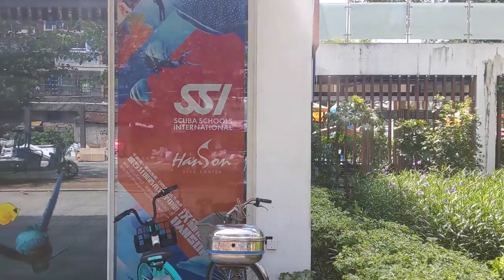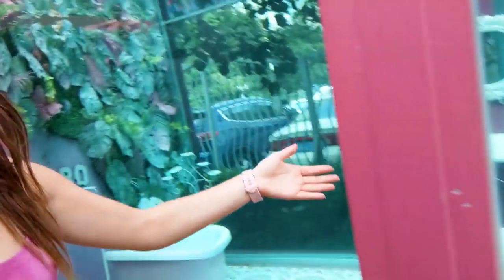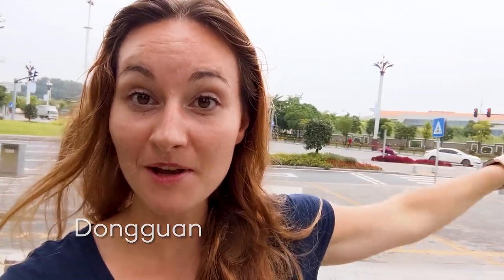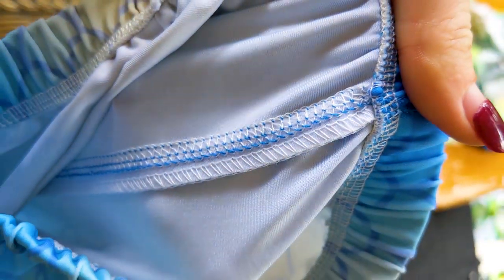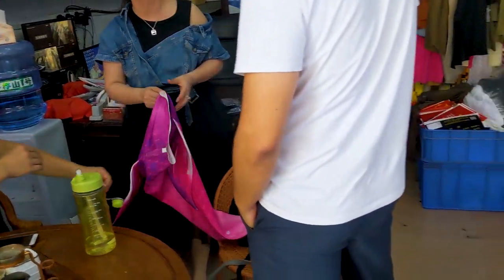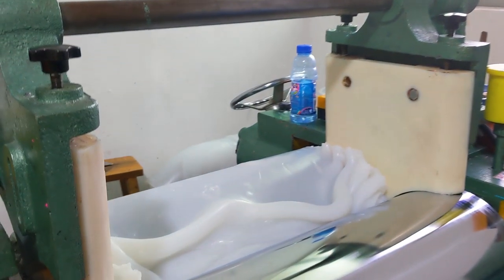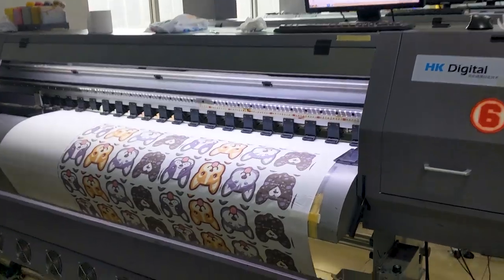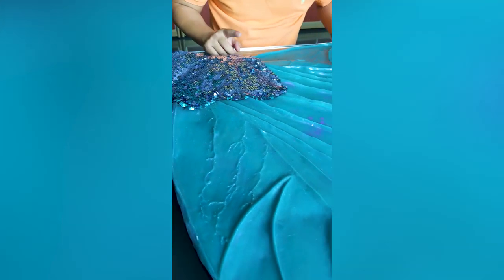Mermaid Adventure in China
My trip to China to meet mermaid tail manufacturers

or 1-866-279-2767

Music No Copyright by KUDOBEAT